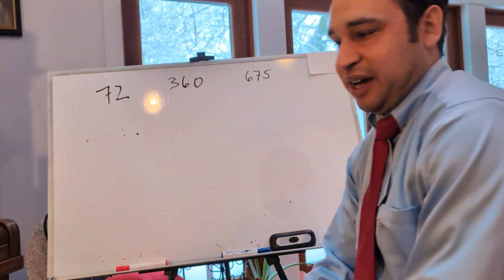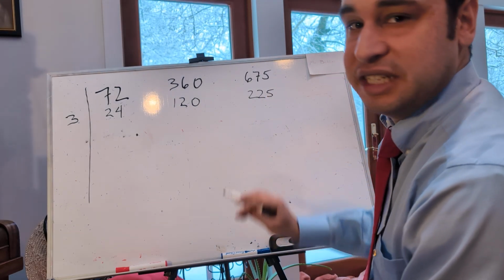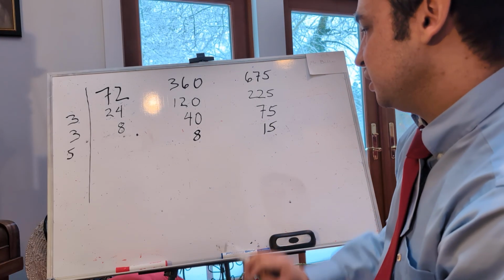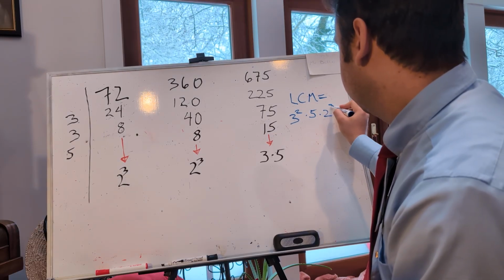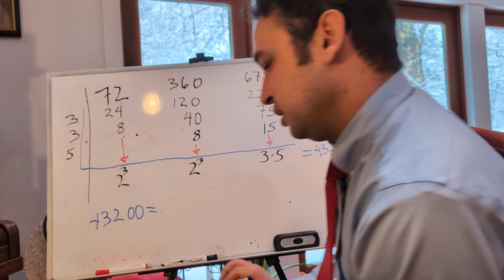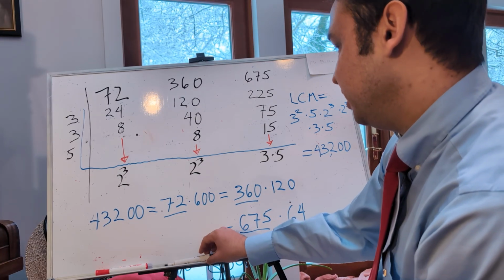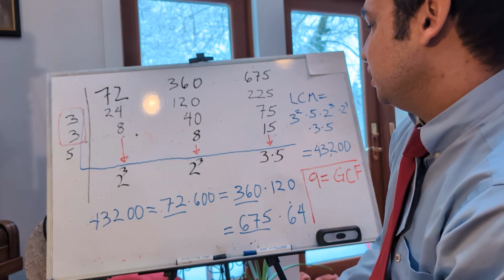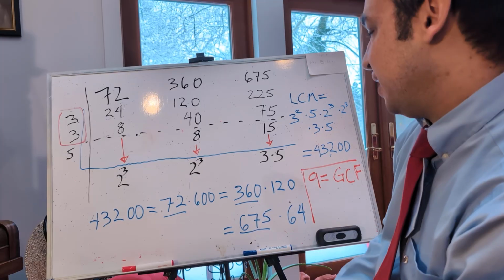Cake Method part 2